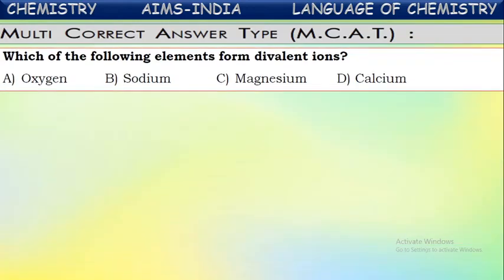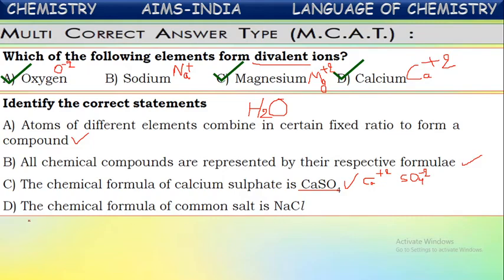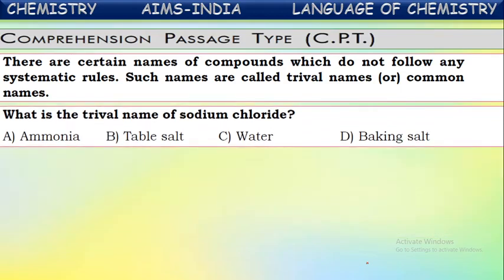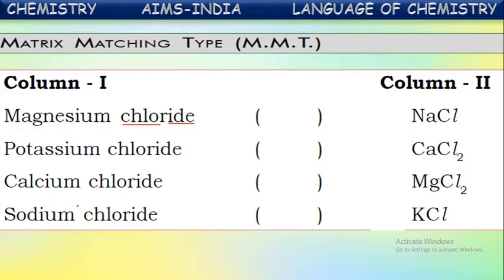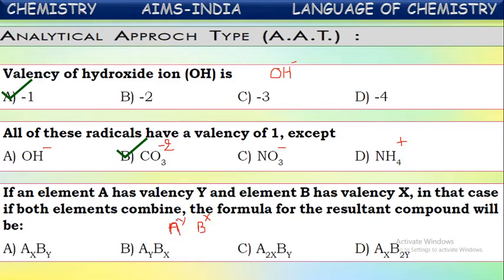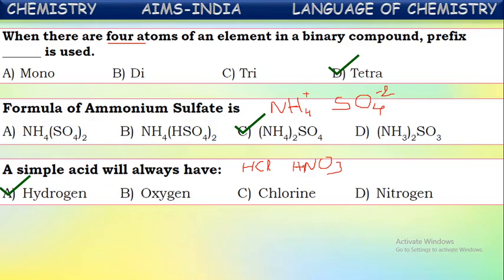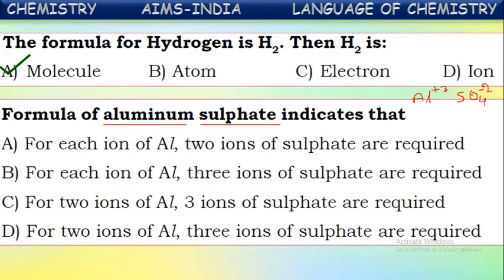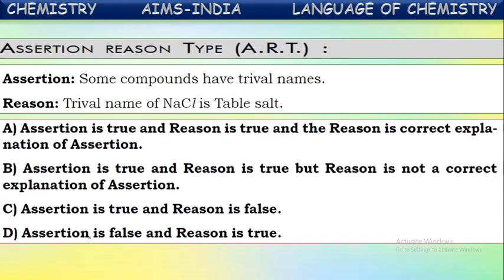8TH OLYMPIAD ||CHEMISTRY || LANGUAGE OF CHEMISTRY || PART 06 PRACTICE SHEET 02